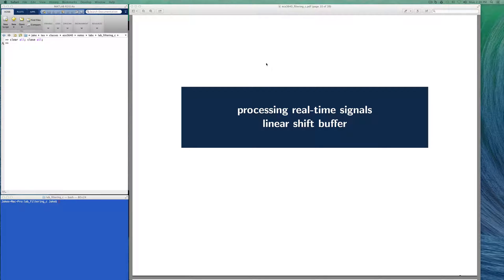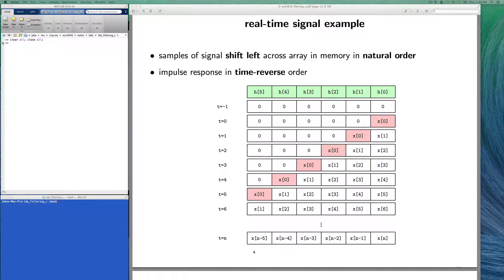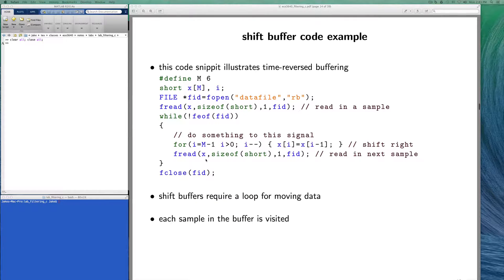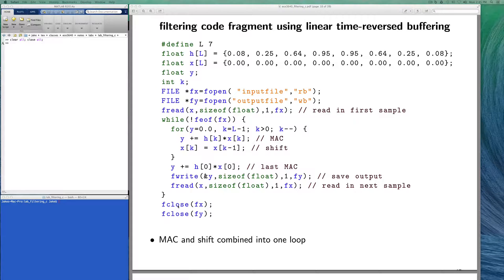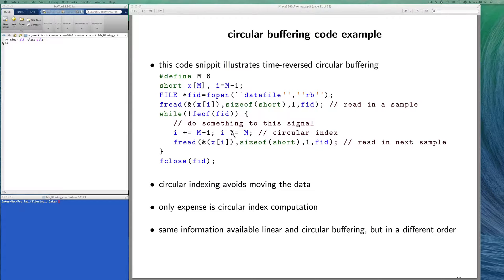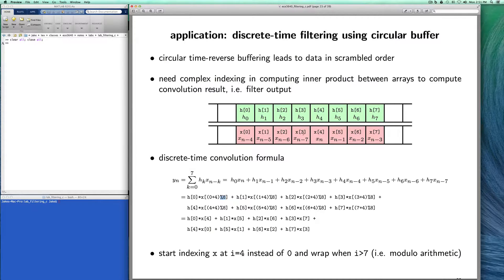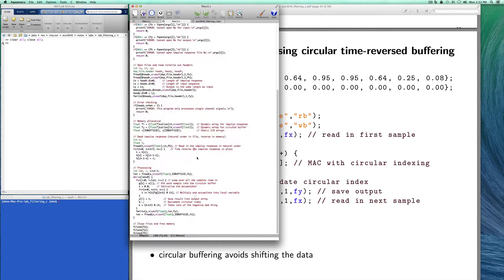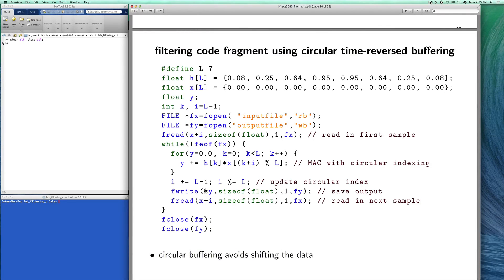Filtering in C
An introduction to writing C programs to filter a signal given the impulse response of a linear time-invariant system.